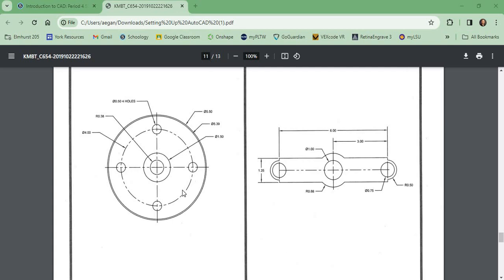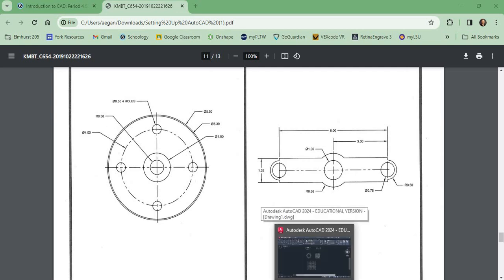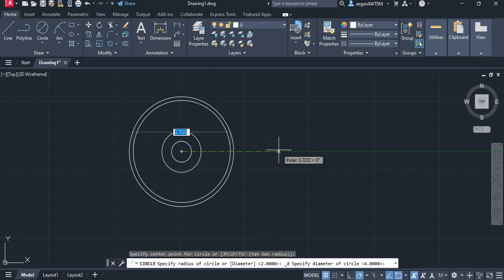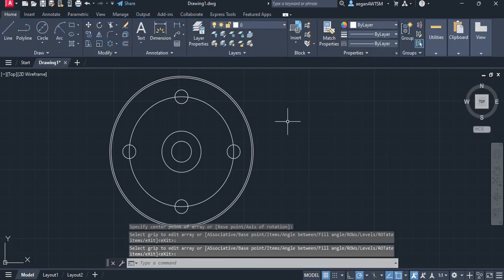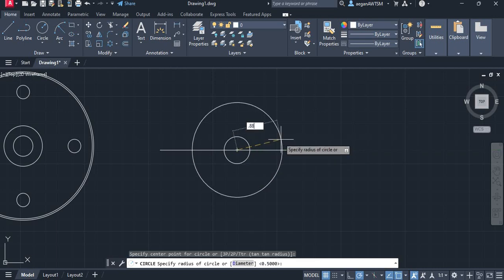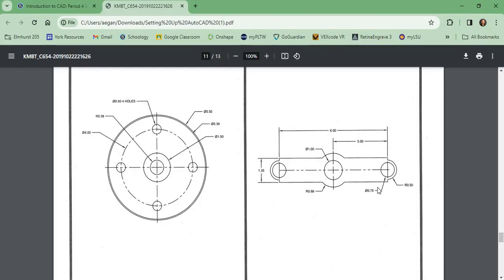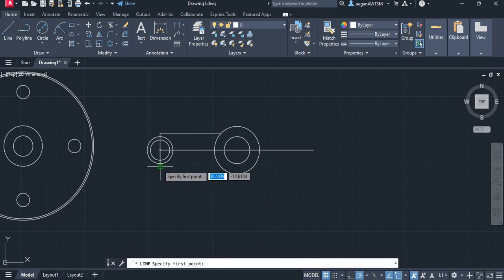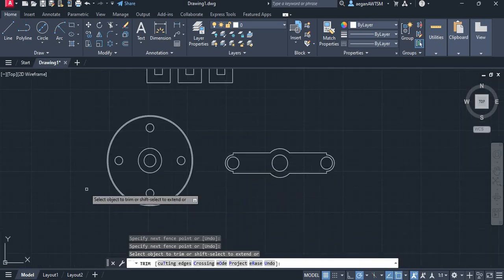Setting Up AutoCAD - Drawings 8 & 9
Demonstration of drawings 8 and 9